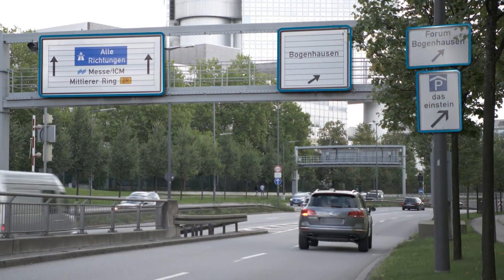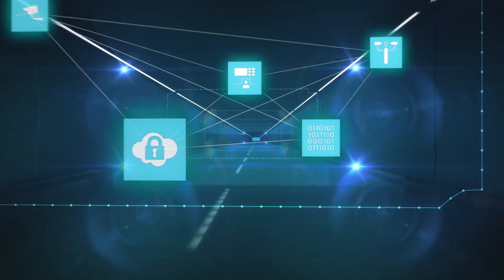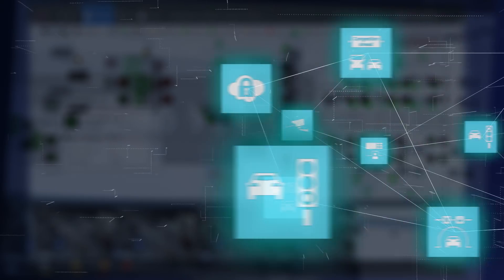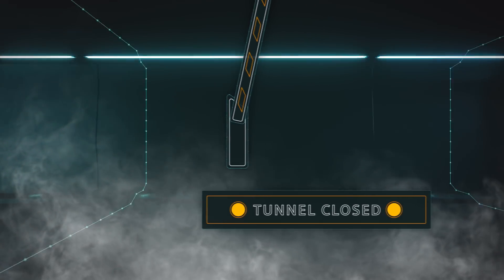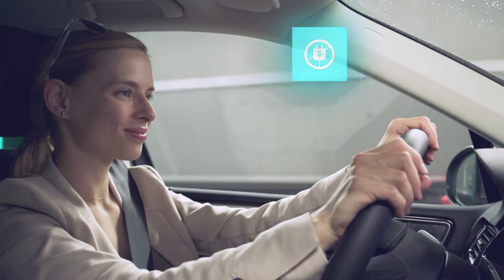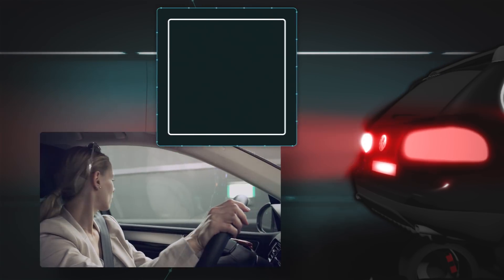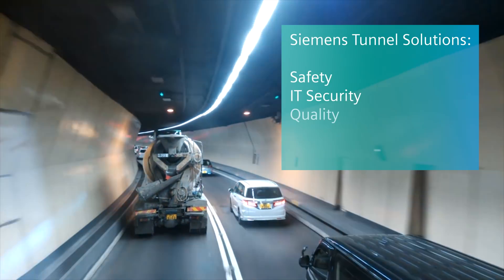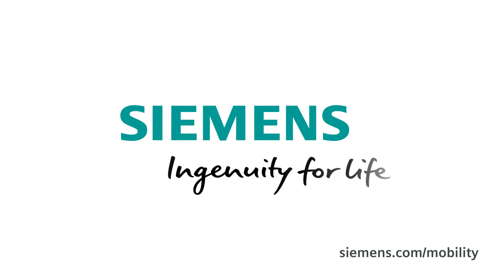Siemens Tunnel Solutions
While driving you rely on what you see, but there are many things you don't see in a tunnel - that ensure your safety.
Through seamless interaction between all systems and subsystems, the Siemens Control Center enables control all over the tunnel. Keeping you save and informend even in case of emergency.